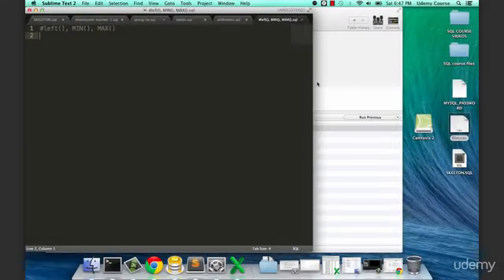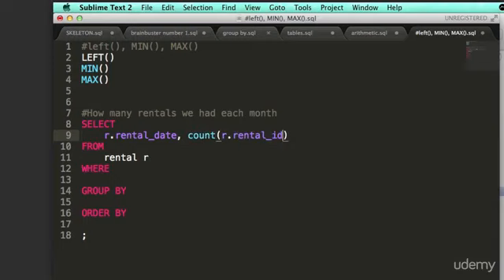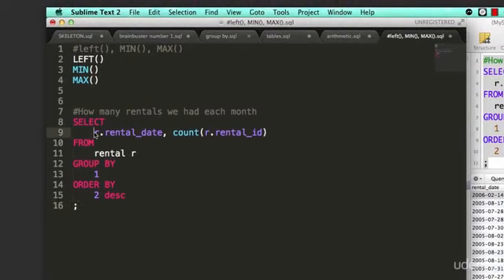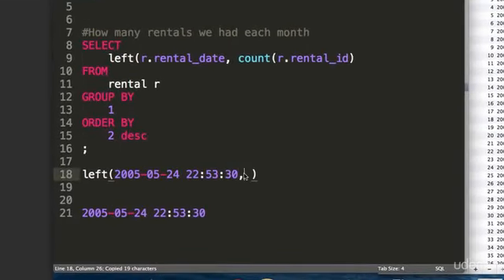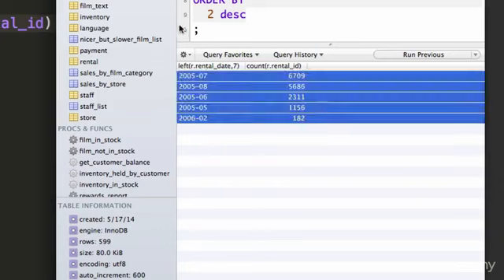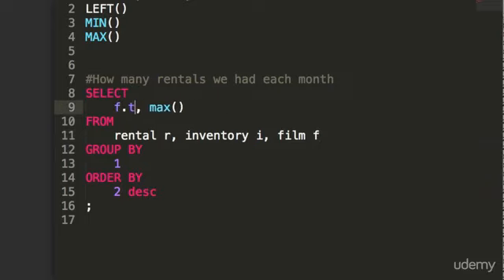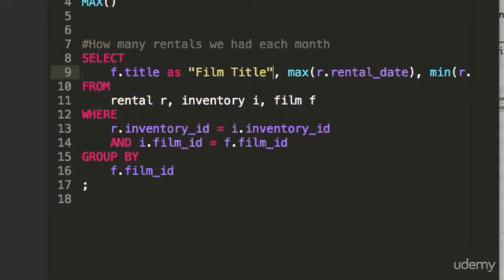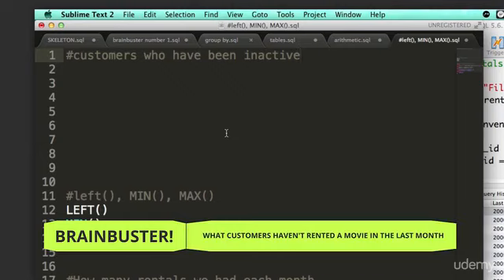16 LEFT, MIN AND MAX SQL Tutorial - Full Database Course for Beginners